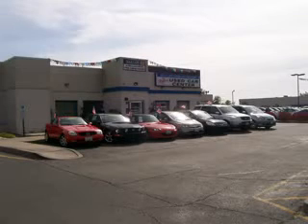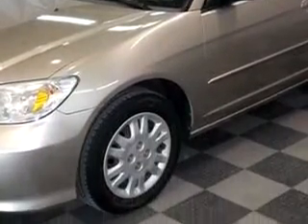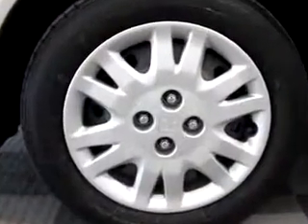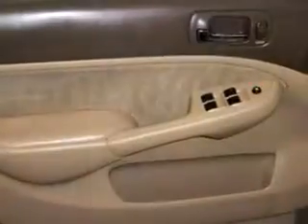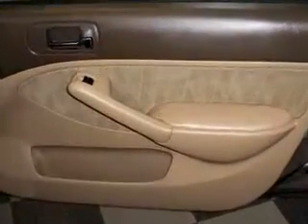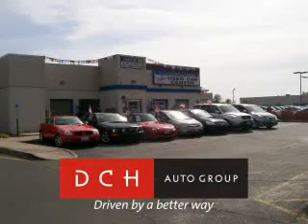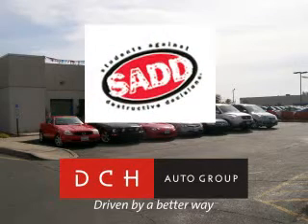2005 Honda Civic Dch Academy Honda Old Bridge, NJ 08857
2005 Honda Civic- Imagine driving this BEIGE 2005 Honda Civic, equipped with a 4 Cyl. engine with only 59,953 miles. Enjoy this great car with features like Tilt Steering Wheel, Cruise Control, Air Conditioning, Dual Air Bags, Intermittent Wipers, Power Steering, Power Windows, and much more. Enjoy the drive and have peace of mind in this 2005 Honda Civic. See us at Dch Academy Honda today!
Miles-  59,953
VIN- 2HGES16505H596272

1101 Route 9
Old Bridge, New Jersey 08857